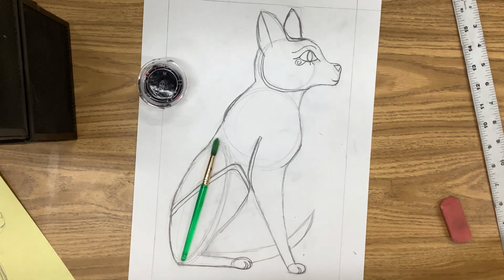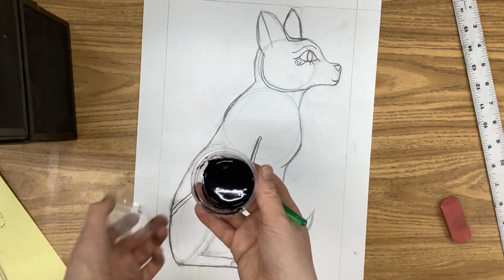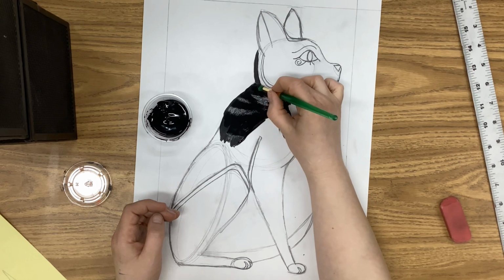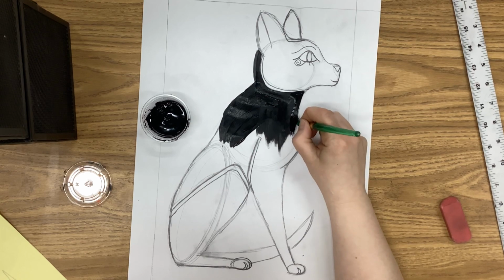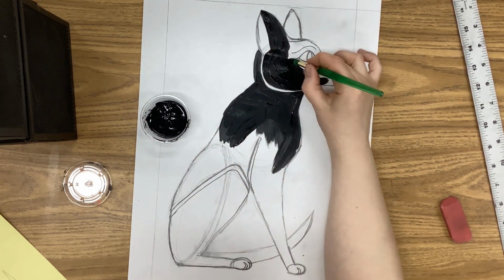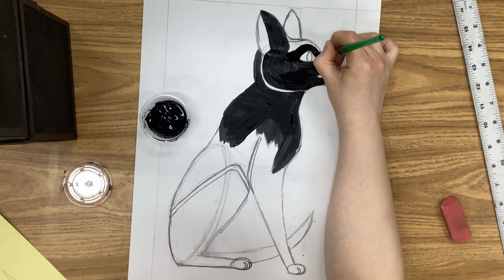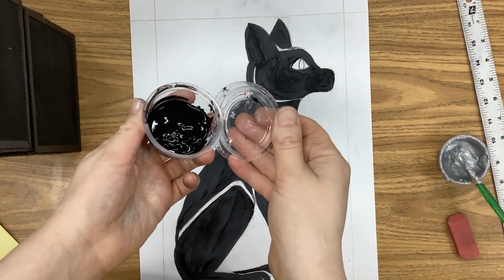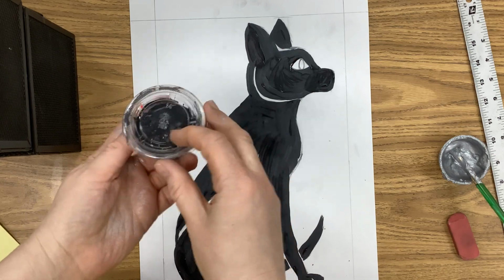2nd: Egyptian Cats: Painting the Cat